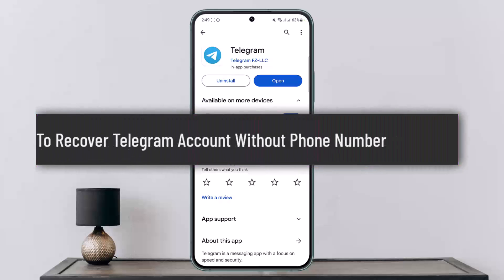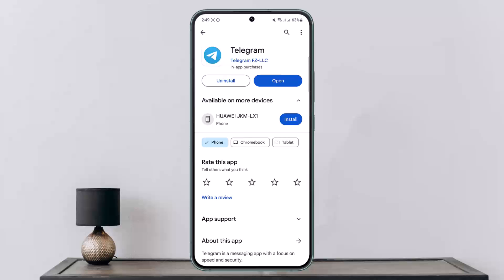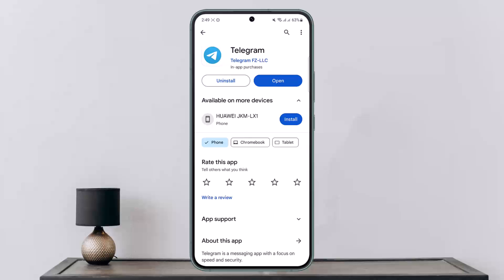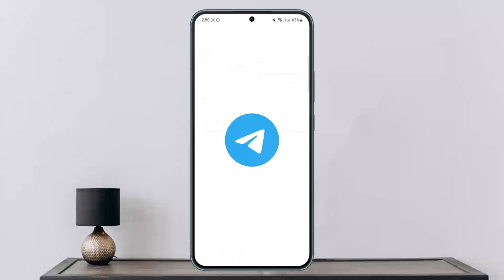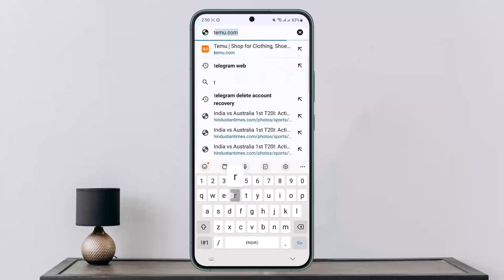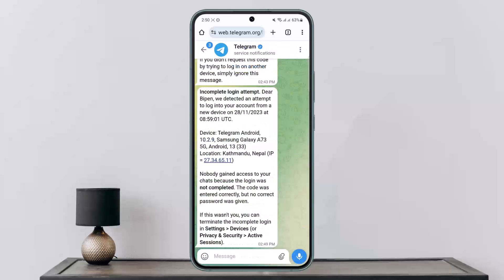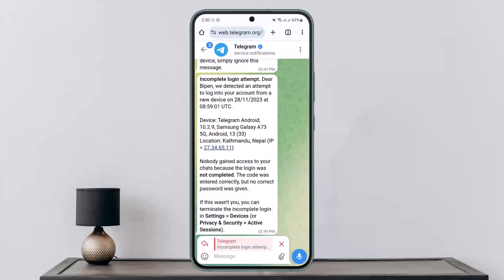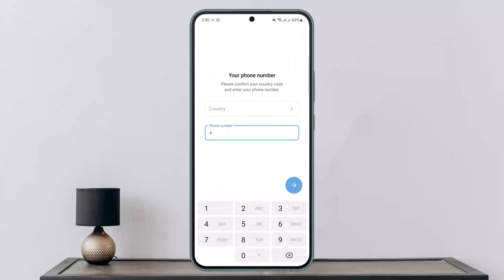How To Recover Telegram Account Without Phone Number !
In this tutorial video, I will simply show you how to recover telegram account without phone number. So just make sure to watch this video till the end.

~ Video Chapters:
0:00 Introduction
0:21 Recover Telegram Account Without Phone Number
1:16 Outro